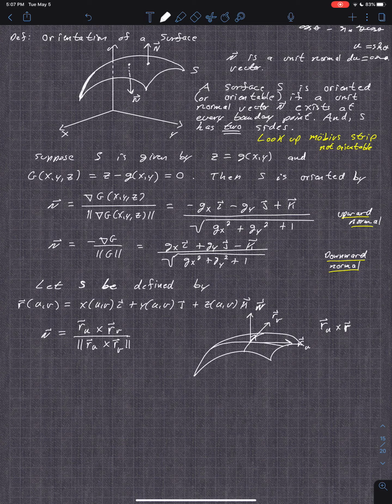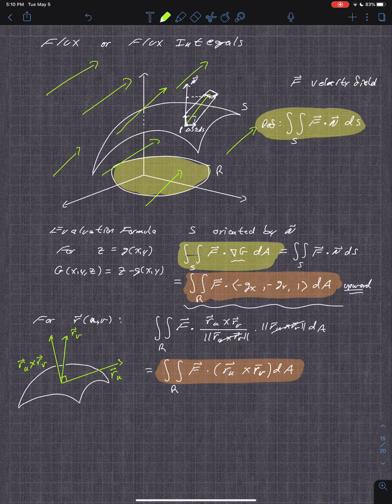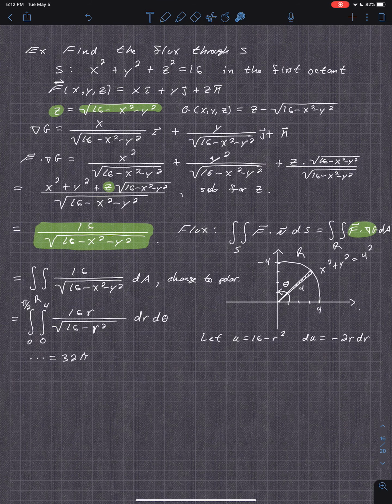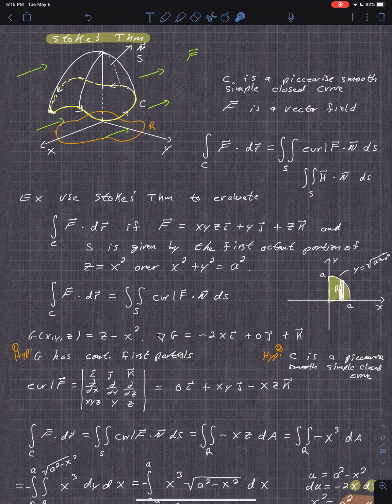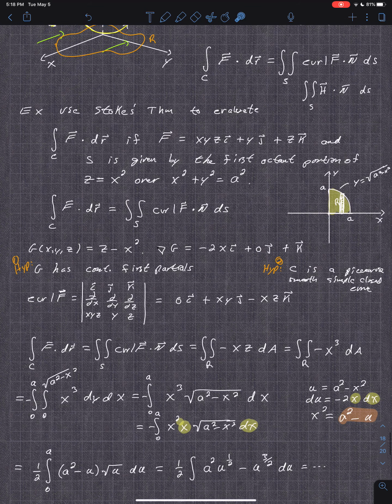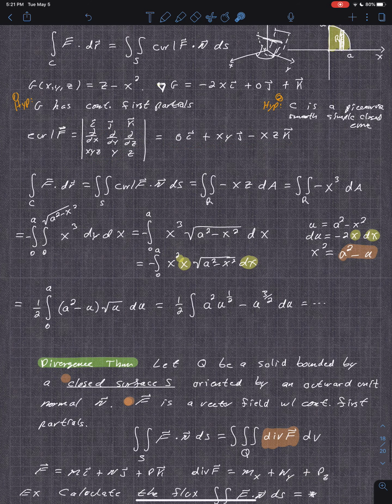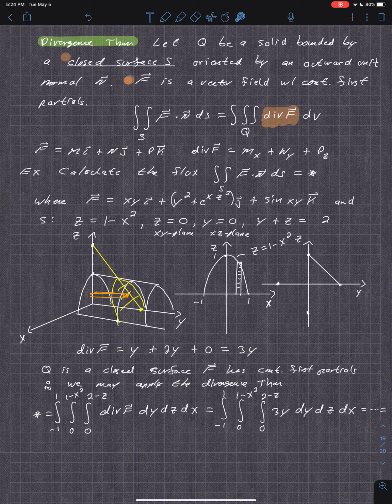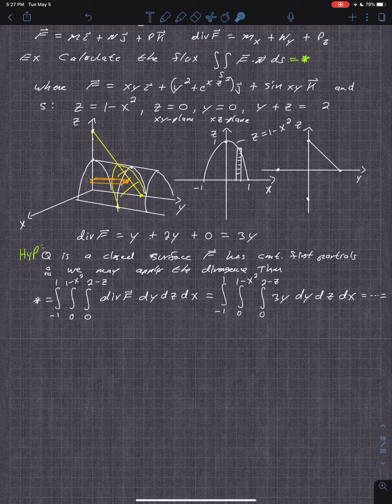Math 75 16c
Flux, Stokes and Divergence Theorem in brief.